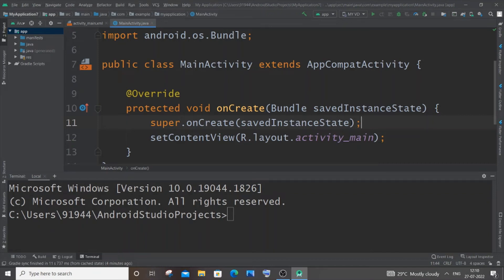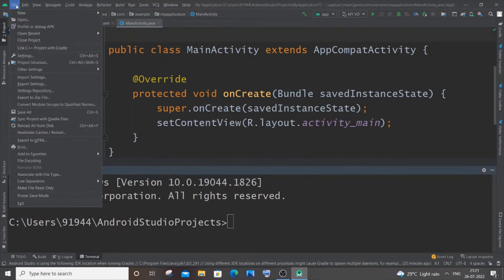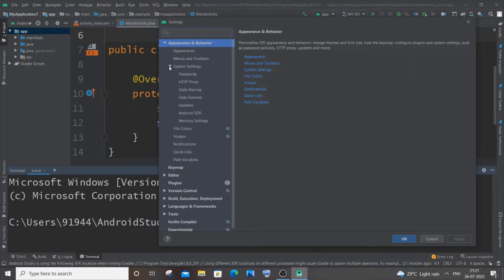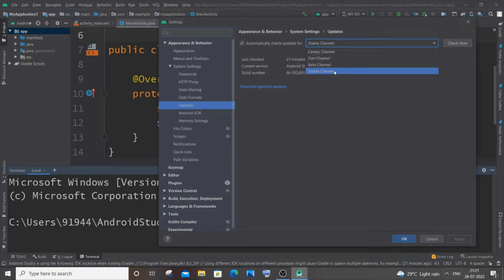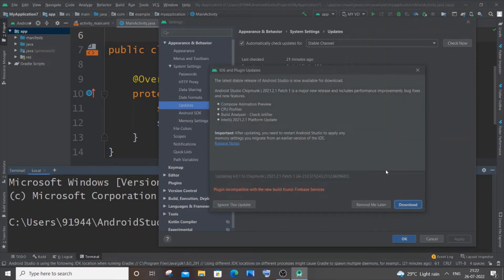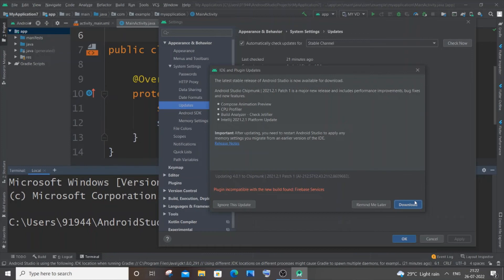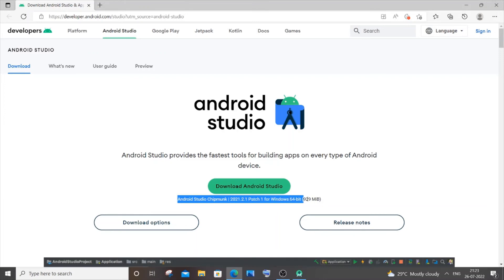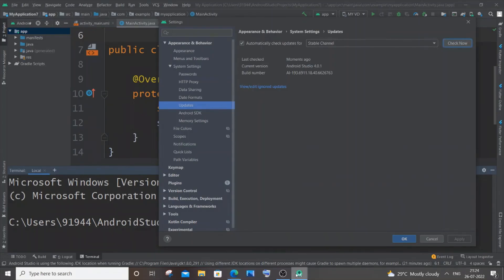How to update android studio to latest version in windows 10 | Android Studio chipmunk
How to update android studio to latest version in windows 10 is shown